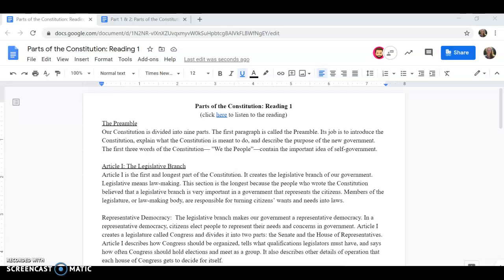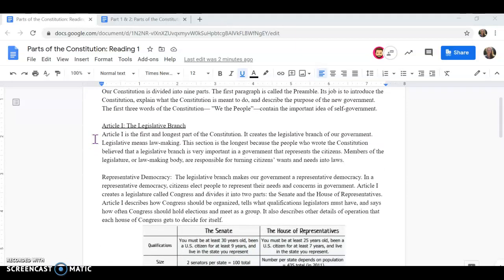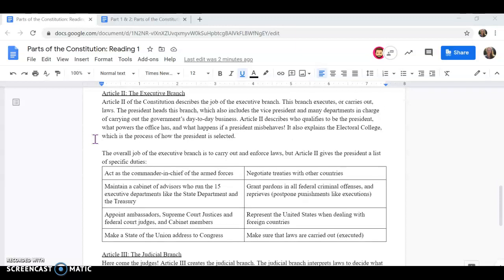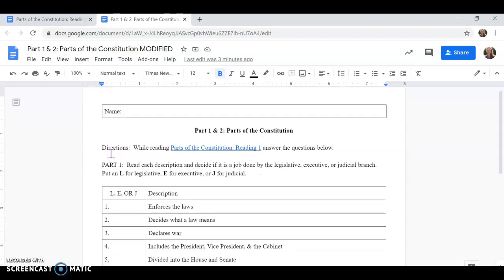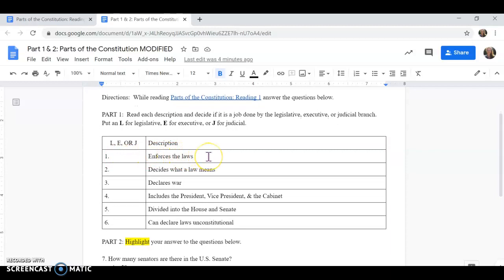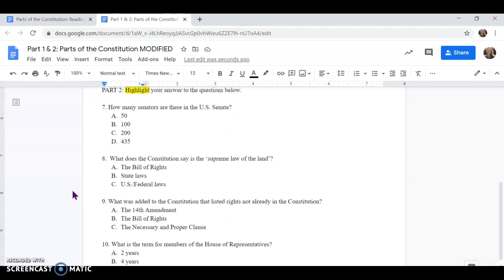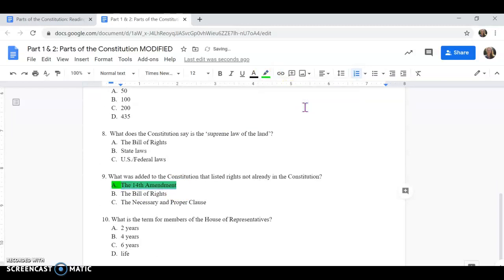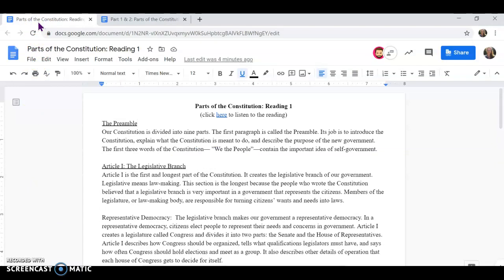Part 1 & 2: Parts of the Constitution